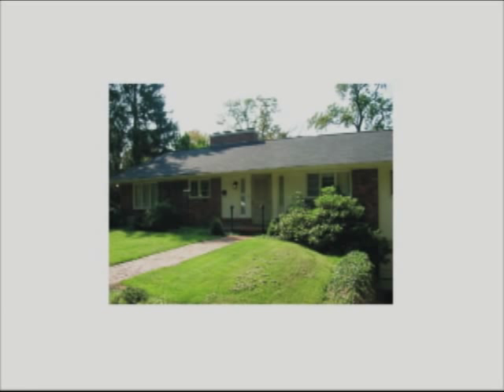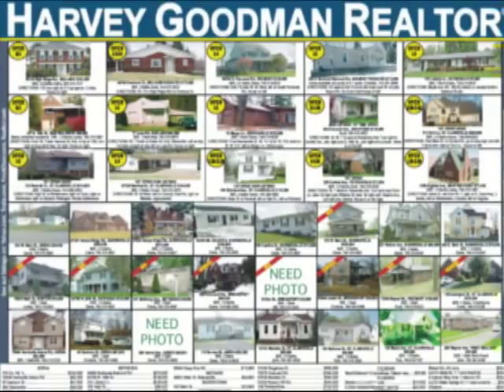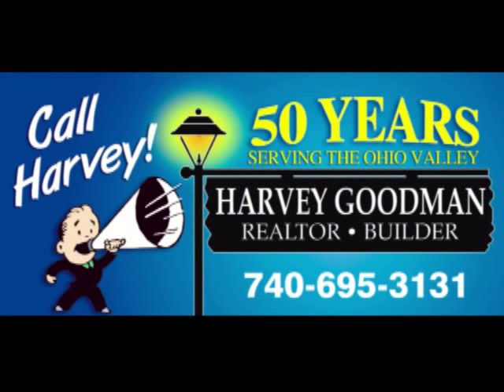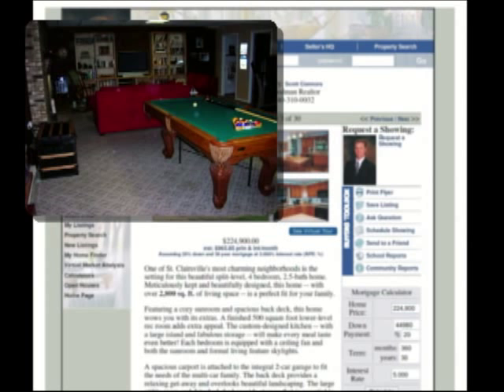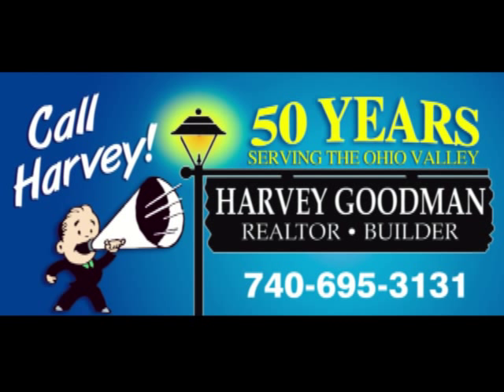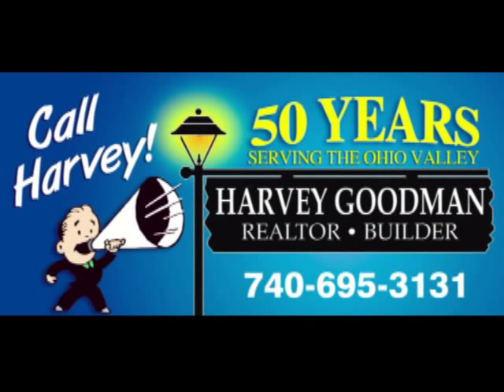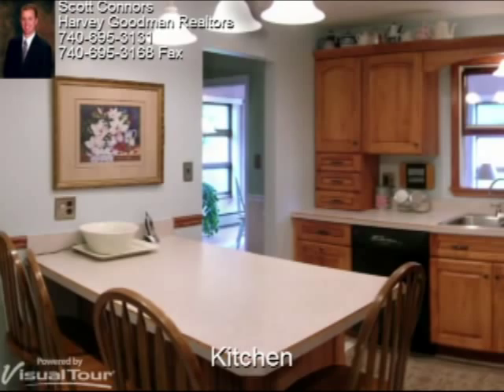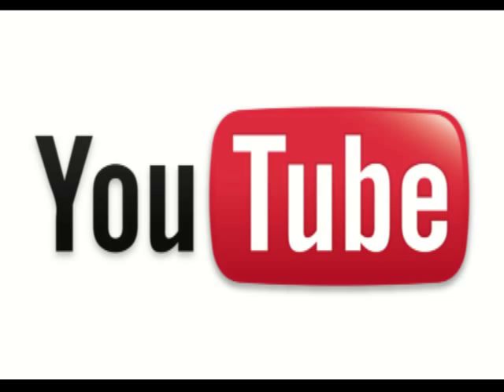Stand Out From the Crowd